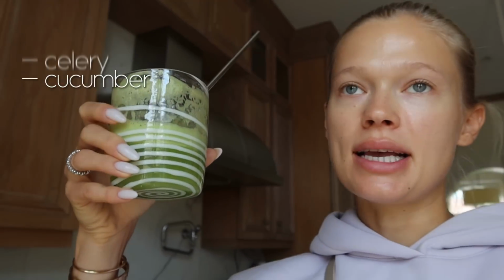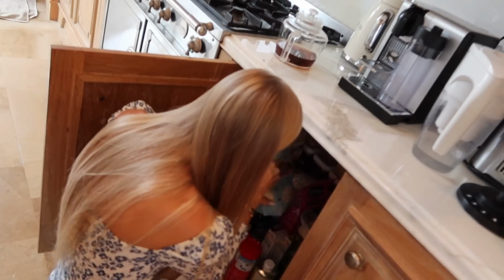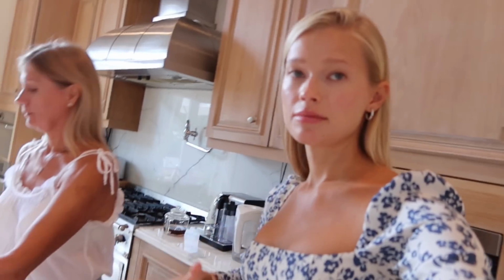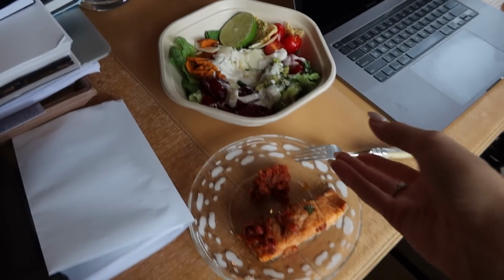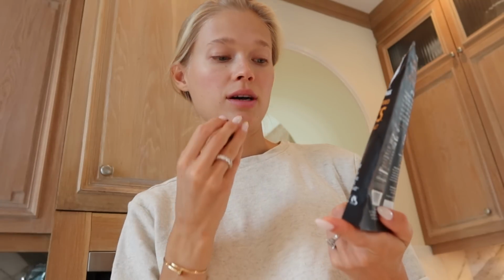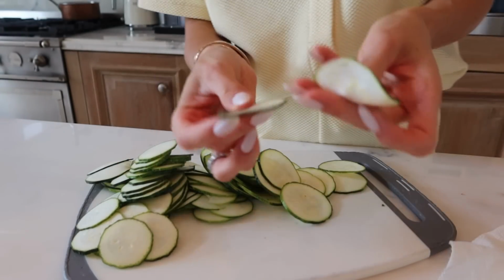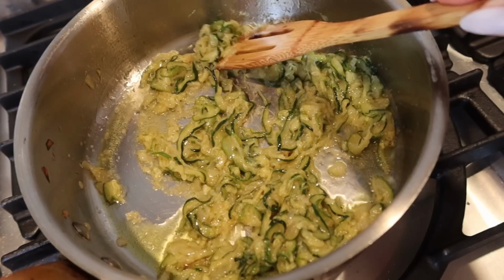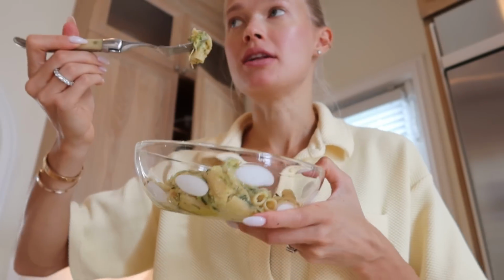*WHAT I EAT IN A DAY* Victoria's Secret Model + super realistic recipes & tips | Vita Sidorkina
to get your free sample pack with any purchase.

Hi loves!❤️
Welcome to your favorite video on my channel - "WHAT I EAT IN A DAY" today I will be featuring my mom's signature recipe of SIRNIKI, show you what I eat when I order in & another amazing recipe of pasta that my husband thought me!
Enjoy watching and PLEASE lmk if you have any questions❤️😊